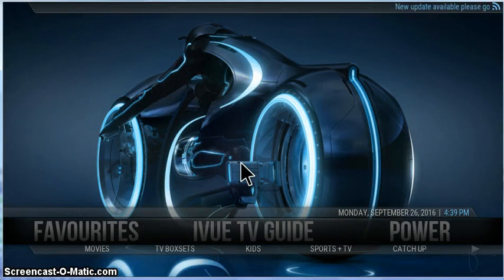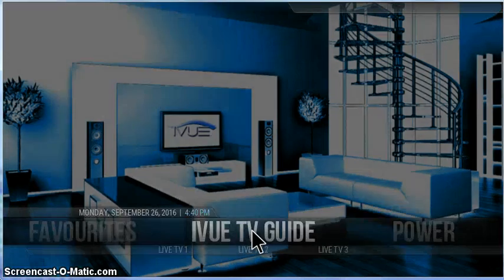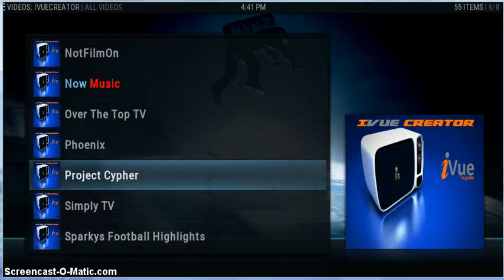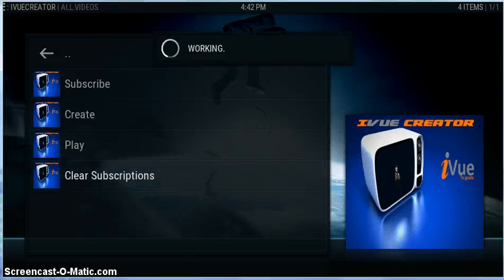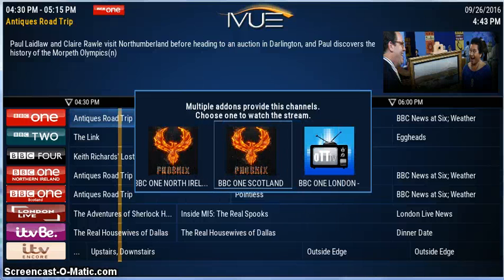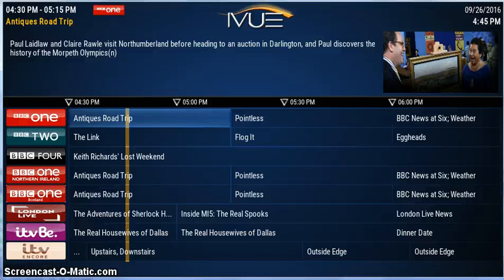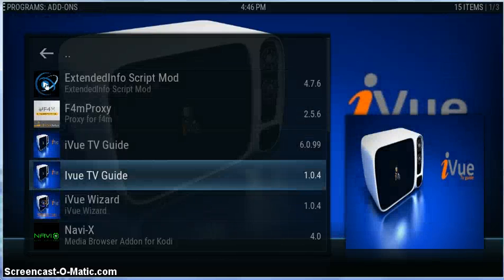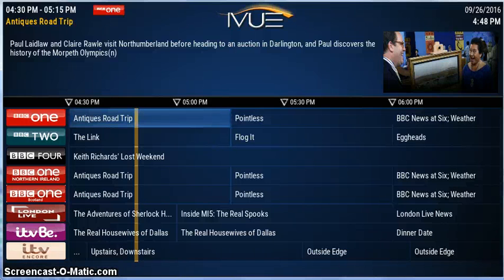iVue With ini Creator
How to use some of the new functions within iVue many thanks to primeval for the base code over at the official kodi forum of the ini creator and for sharing. thanks to teamjdm and TeamiVue